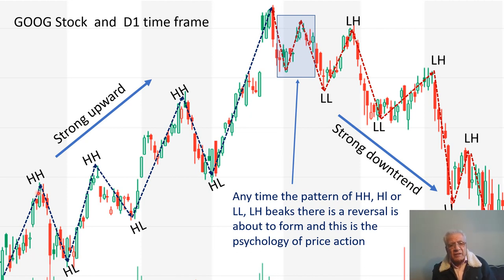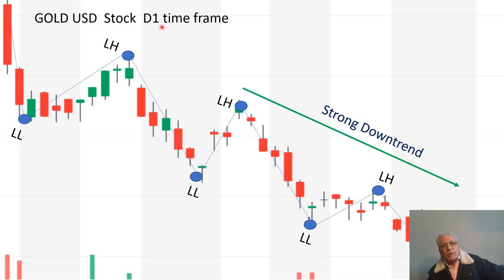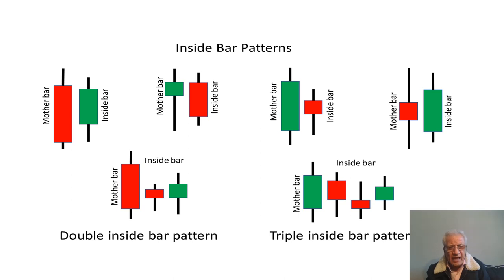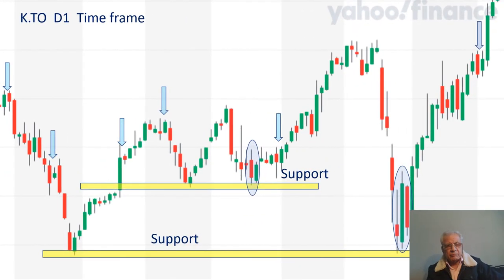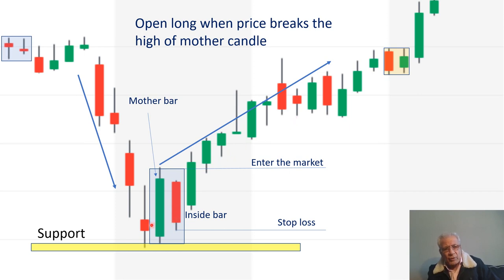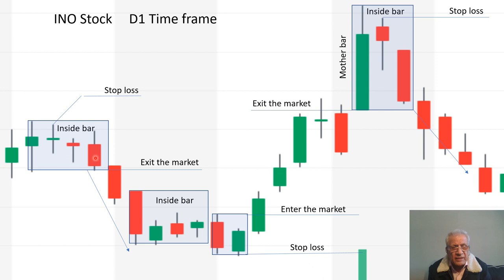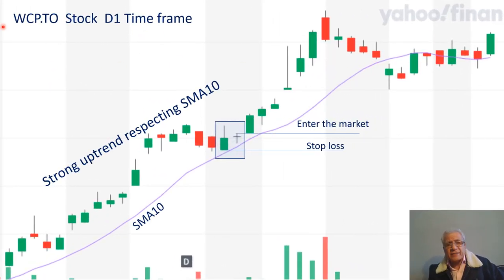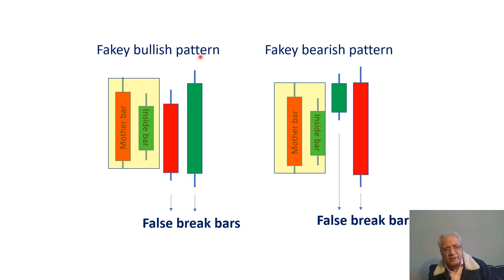Candlestick Patterns Part 3: Exploring Candlestick Psychology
Unlock the secrets of price action psychology with this insightful video! Delve into the definition and formation of inside bars, exploring various types and learning how to effectively trade with them. Discover optimal stop loss placement strategies and uncover how to utilize SMA10 in inside bar trading. Gain valuable insights into identifying fakey inside bar patterns for enhanced trading proficiency. Whether you're a novice or experienced trader, this video offers valuable knowledge to elevate your trading game.